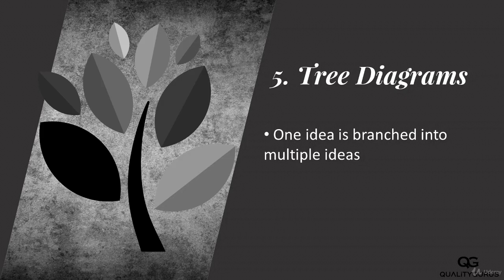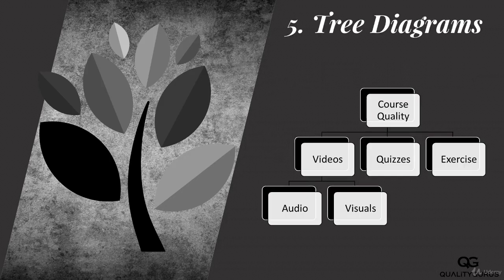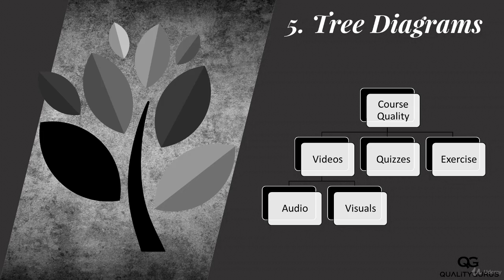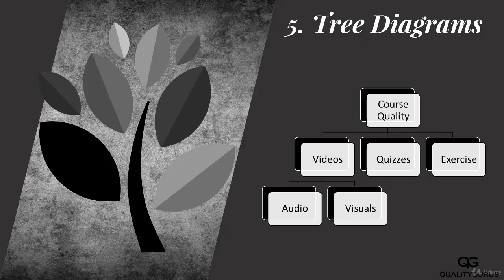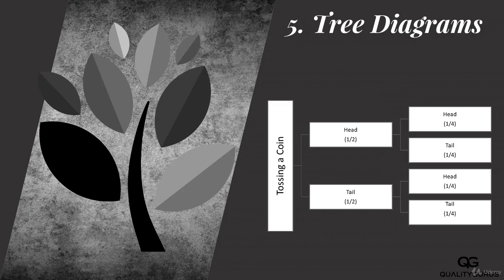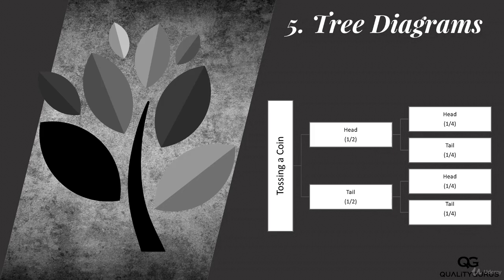Lesson 18 | Six Sigma Yellow Belt: Tree Diagrams (Project Planning Tool #5)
Big goals can feel overwhelming until you break them into smaller, actionable parts. That’s exactly what a Tree Diagram does. It visually branches out goals into sub-goals, tasks, and detailed steps, making complex projects clear and manageable.

In this session, we explain Tree Diagrams, the fifth of five key project management tools.

✅ What you’ll learn in this lesson:

What a Tree Diagram is and why it’s useful

How to break down goals into smaller, detailed tasks

Real-world examples of Tree Diagrams in Six Sigma projects

Why this tool improves planning and accountability

How Tree Diagrams connect strategy to action

This lesson is part of the complete Six Sigma Yellow Belt Course playlist by Sandeep Kumar, which also covers Activity Network Diagrams, Affinity Diagrams, Matrix Charts, and Relations Charts.

By mastering Tree Diagrams, you’ll learn how to simplify complexity and ensure projects are actionable at every level.

👍 Like if you believe clarity comes from breaking things down.
💬 Comment: Have you ever used Tree Diagrams in your projects?